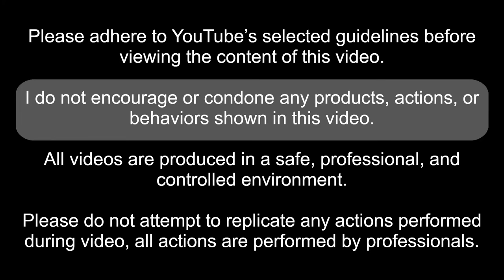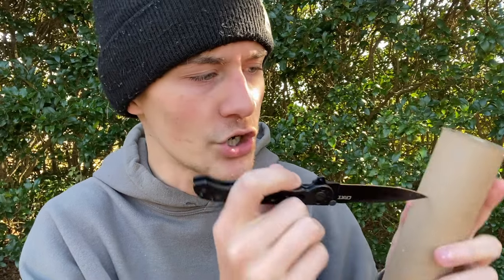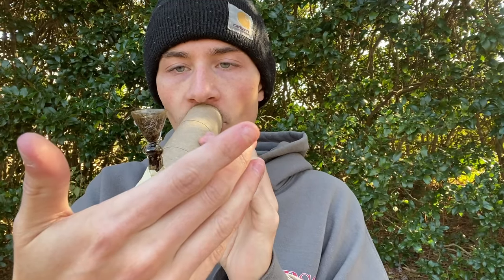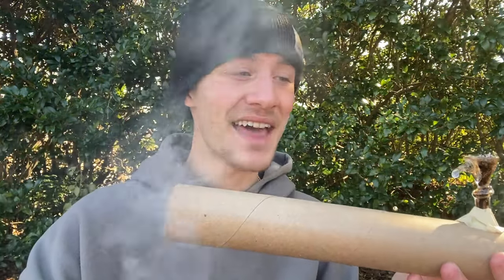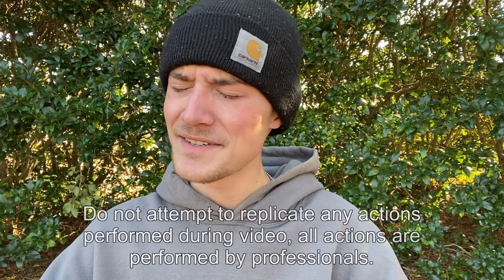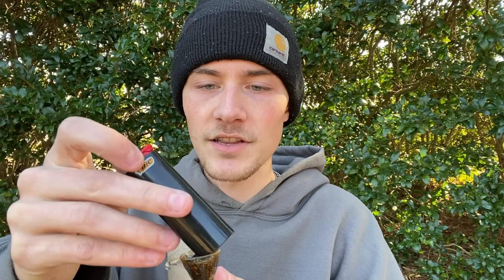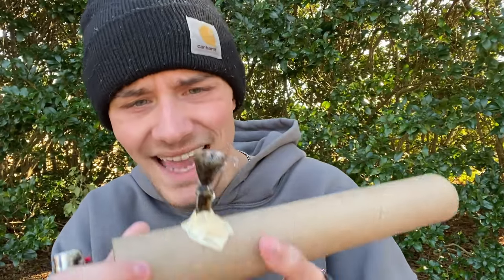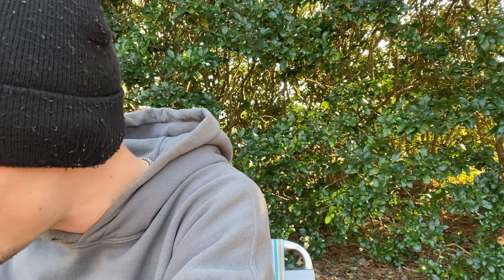I Built a Pipe out of an EMPTY PAPER TOWEL ROLL and Smoked Through It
I Smoked out of an EMPTY PAPER TOWEL ROLL which I Made into a PIPE. Hope y’all enjoy ykwis!